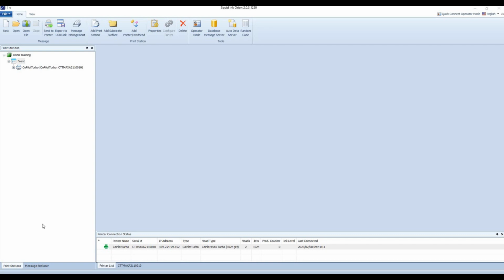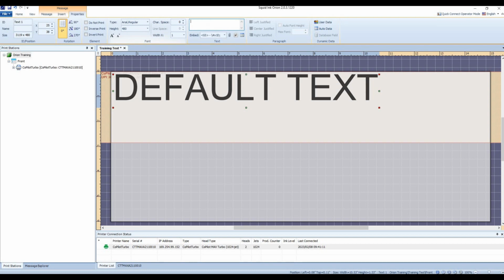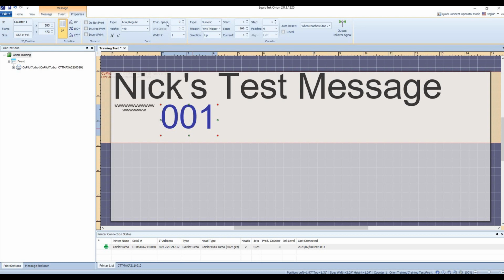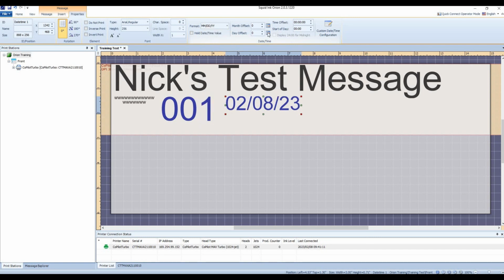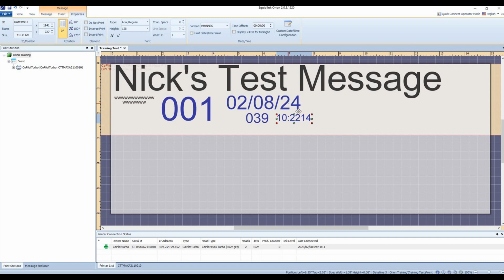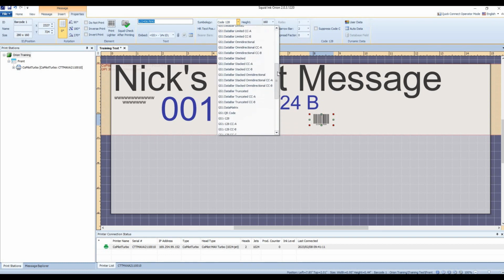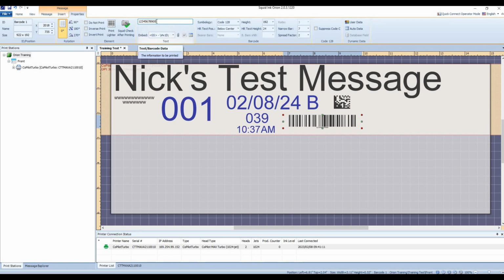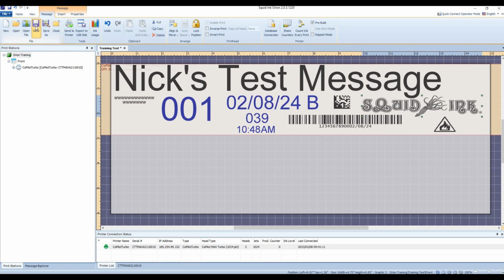Orion Coding and Marking Software - Message Elements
Chapter Guide
2:13 - Exploring the Message Elements
6:14 - Creating Paragraph Text
8:34 - Variable Data Fields - Counters
13:40 - Variable Data Fields - Date
18:13 - Variable Data Fields - Time
21:50 - Variable Data Fields - Shift
24:26 - Inserting Barcodes
32:03 - Adding Graphic Elements

In this video, Nick explains the many elements that can be added to a message in Orion. These elements can be static (not changing) or variable (changing with each print). Then, Nick creates a sample message using static and variable elements to demonstrate how a message can be constructed.

Are you looking for more information? Visit us online or give us a call today!